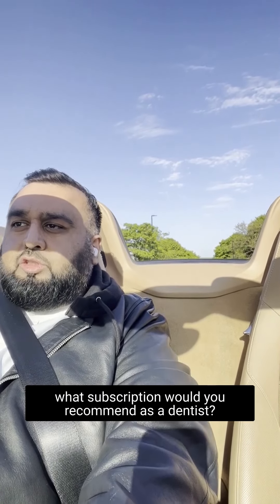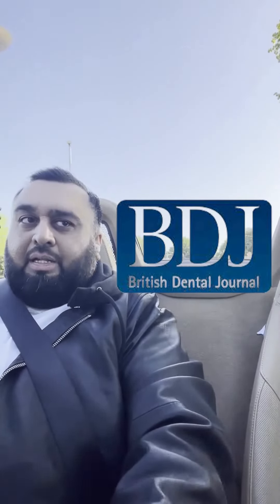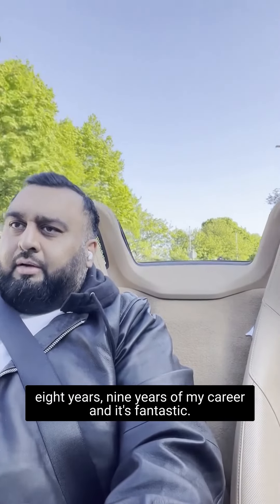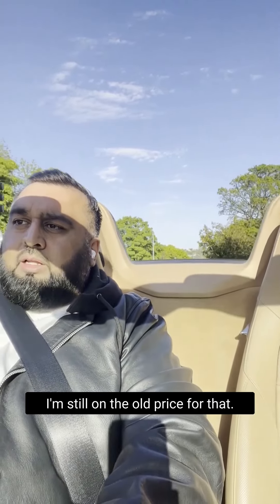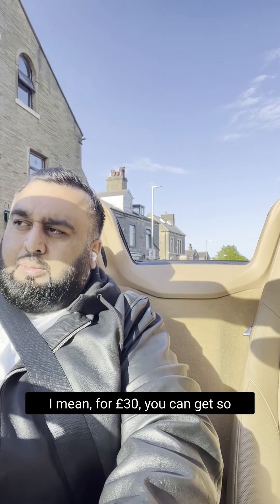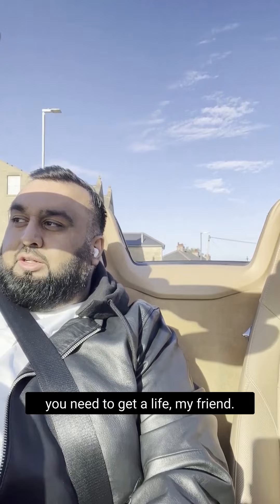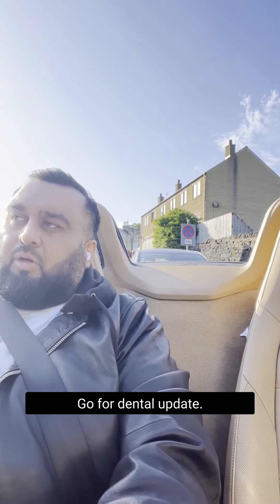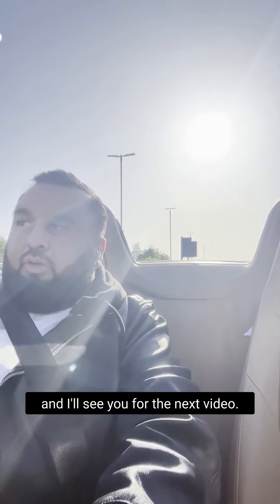Vlog 6 | Dental Subscription Recommendations